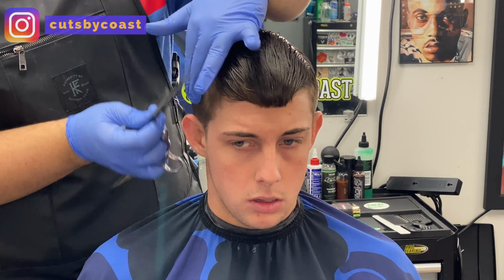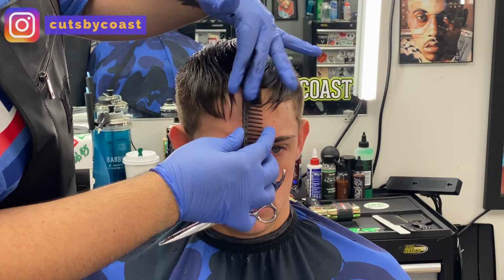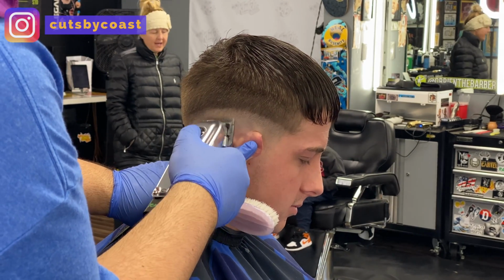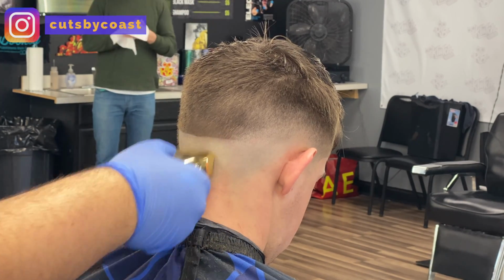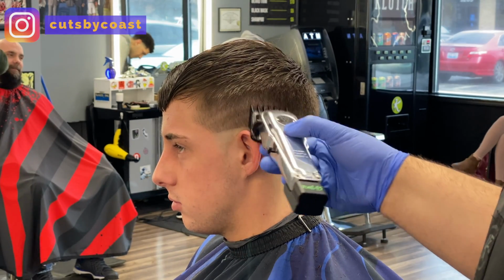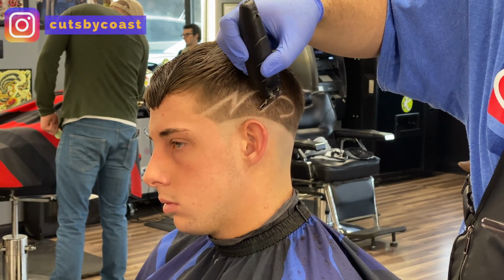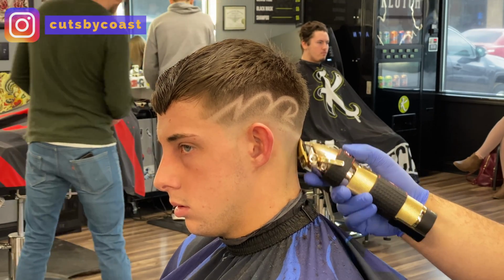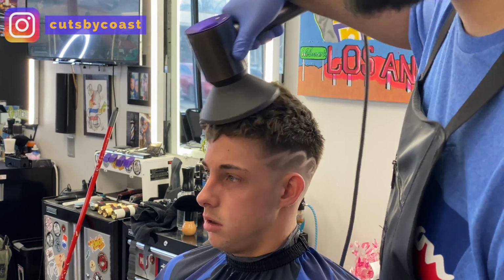How to: Mid Bald Fade w/ Freestyle Design (Barber Tutorial) //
How to mid bald fade with a design

Follow my team on instagram @klutchobky
Also follow tomb45 on instagram @officialtomb45